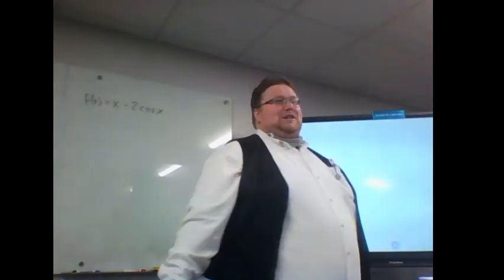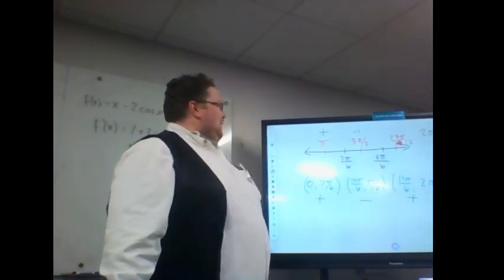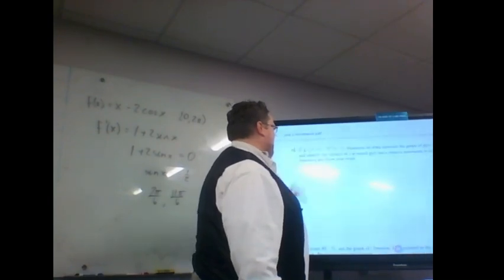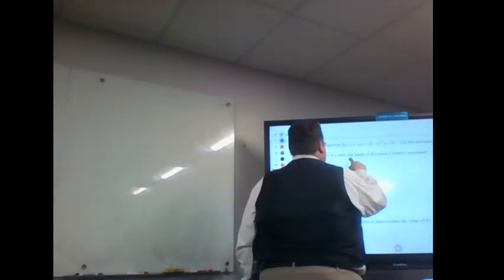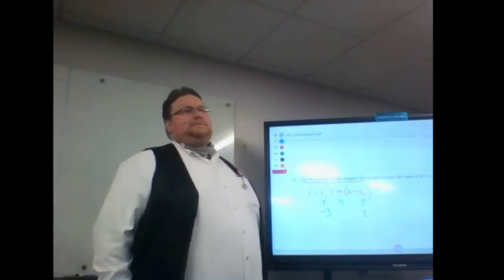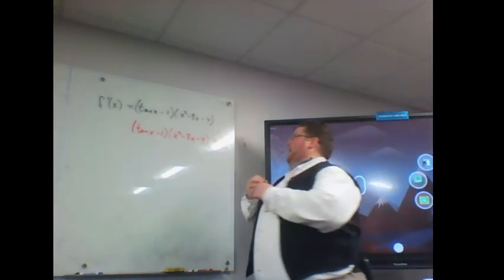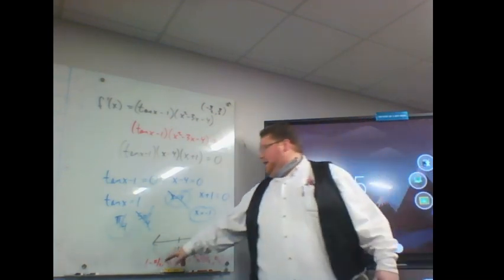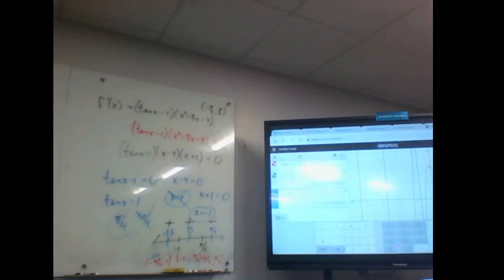Calc 11 12 2020 First Derivative Test Questions